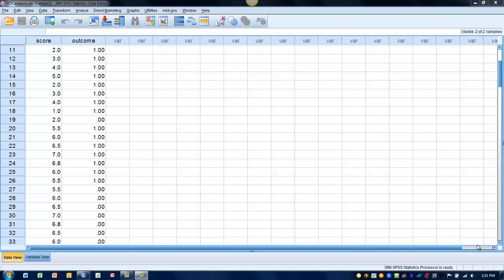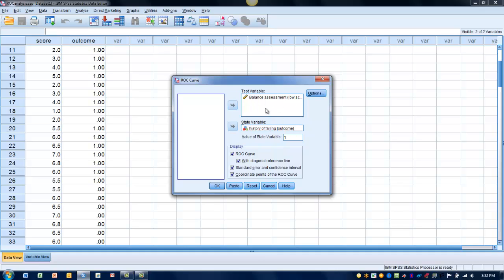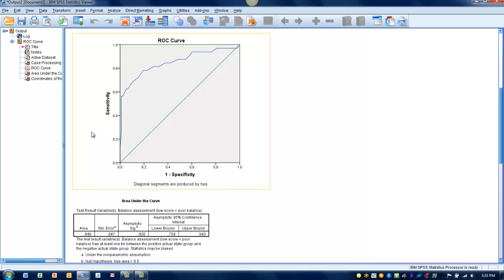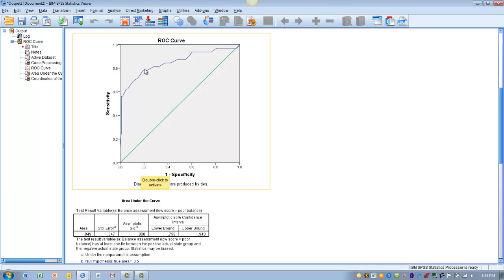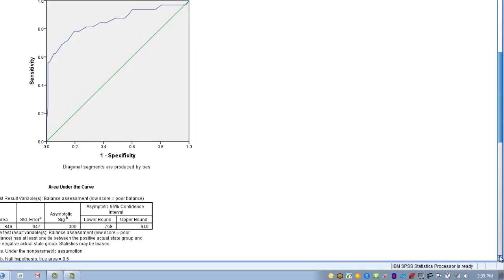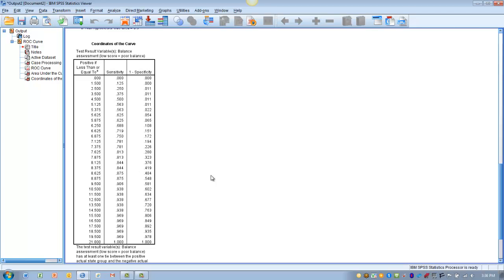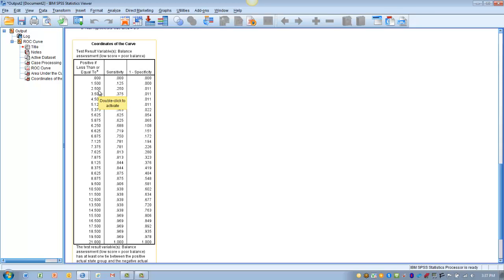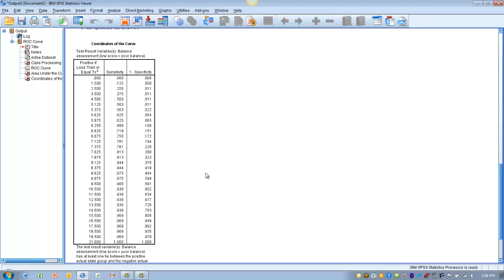How to Use SPSS- Receiver Operating Characteristics (ROC) Curve Part 2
Determining a cut-off score for a diagnostic test using a ROC curve.